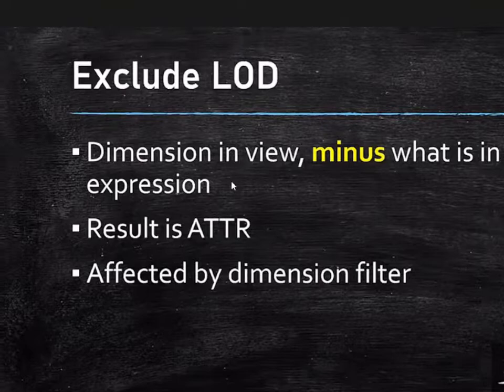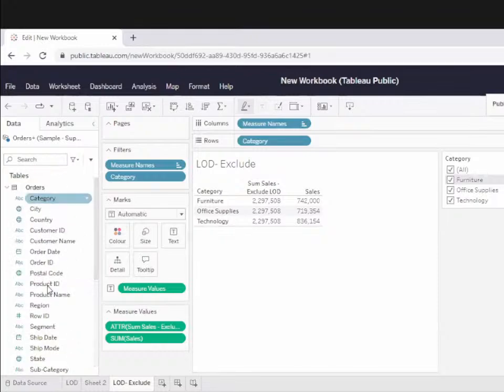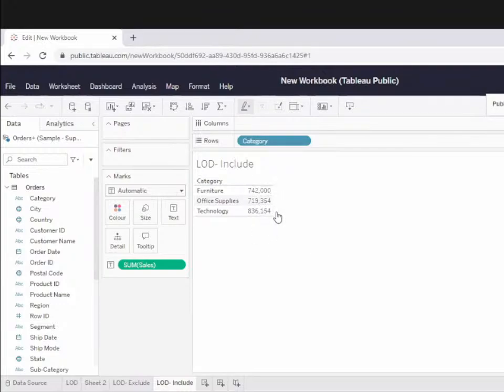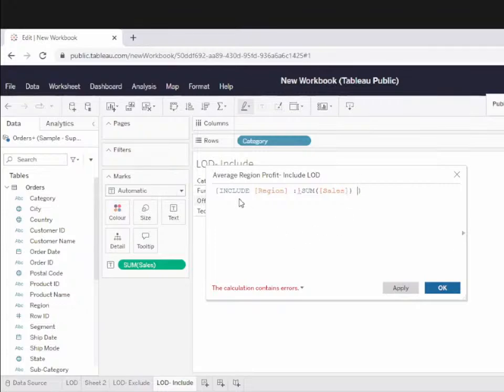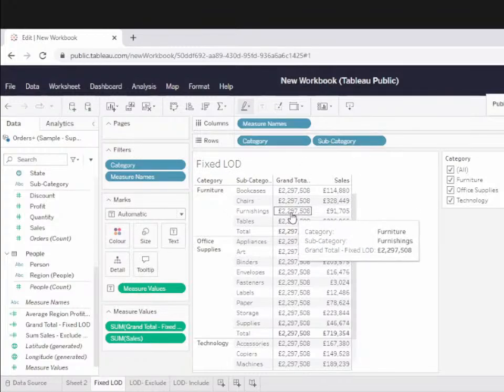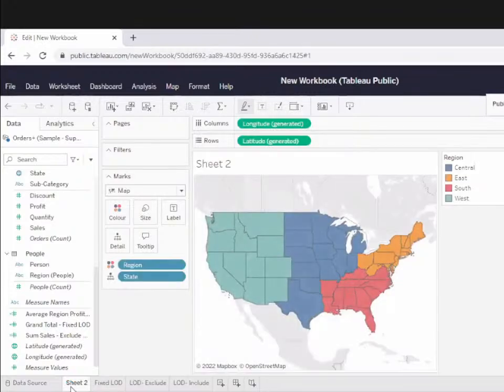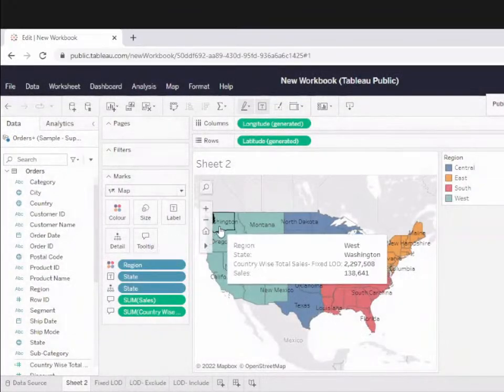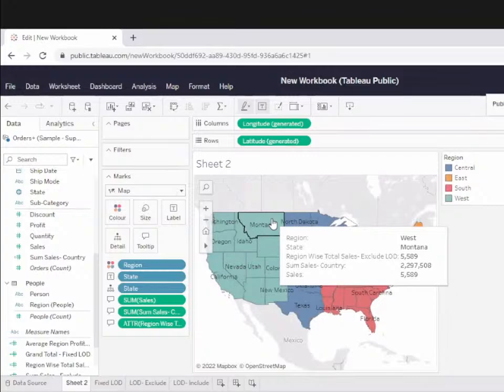Tableau order of operation.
In this lecture you will learn Tableau order of operation.

Dr. Abhishek Thakur, who holds a Ph.D. (ECE) from Thapar University, Patiala. He has also done AI and IoT internships from IIT, Kanpur; AI, ML and DL Workshops from IIT Roorkee and IIT Mandi; Master in Machine Learning from Edureka and Intellipaat; MBA (IT) from Symbiosis.